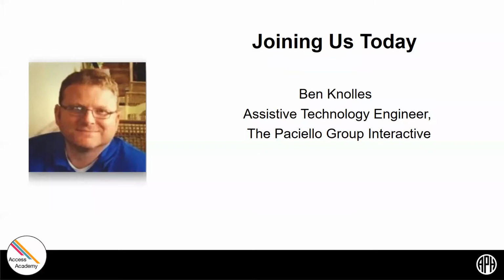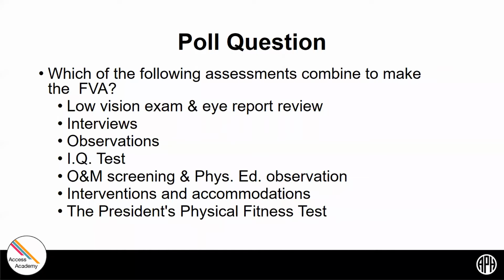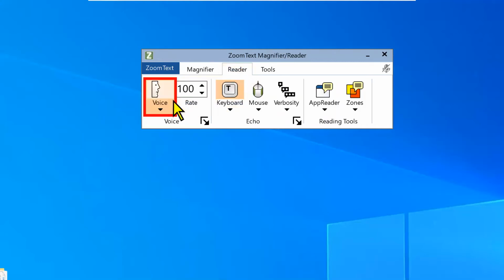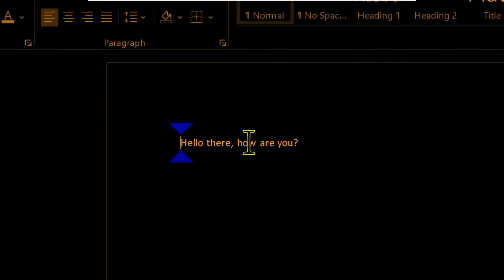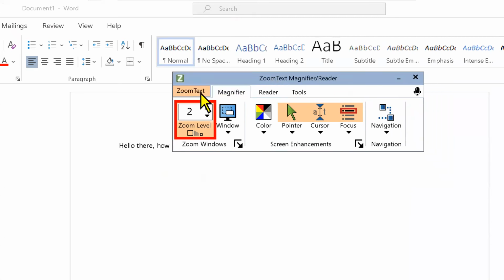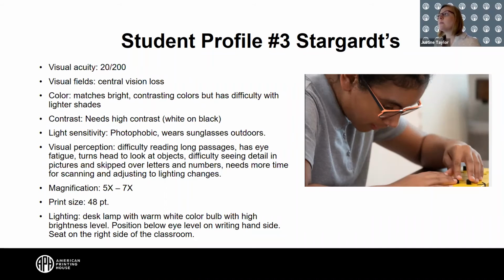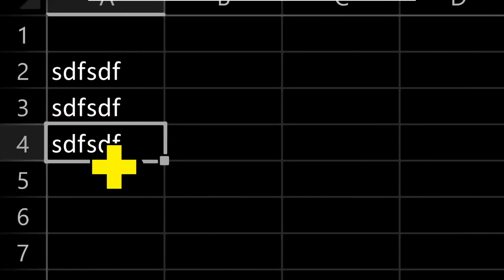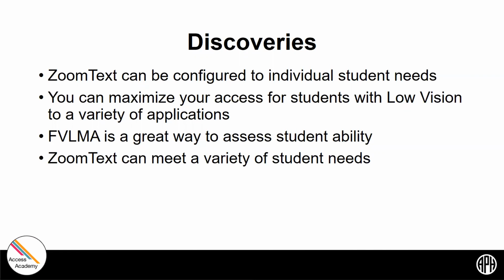Adapting ZoomText to Meet Student Needs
As students move between computer applications to work on a classroom assignment, their eye condition, lighting, app user interface, and other factors may impact their ability to stay on task and complete their studies. Access Academy welcomes Justine Taylor of APH and Ben Knolles of the Paciello Group to highlight how the Functional Vision Learning Media Assessment can give you the tools to adapt ZoomText to meet your student's needs.

Instructor: Ben Knolles
Instructor’s Title:  Assistive Technology Engineer

Instructor:   Justine Taylor
Instructor’s Title:  Low Vision Product Manager

Target Audience: Teachers, Students, Parents, Assistive Technology Specialists

Lesson Plan Goal:   The participants will identify how the Functional Vision Learning Media Assessment can provide necessary information for customizing ZoomText.

Learning Objectives:

The participant will summarize the Functional Vision Learning Media Assessment outcomes that inform the team how best to modify ZoomText.

The participant will identify 3 benefits of customizing the general settings in ZoomText

The participant will list the steps to modify ZoomText settings in a specific computer application